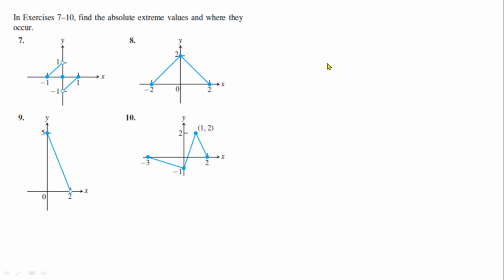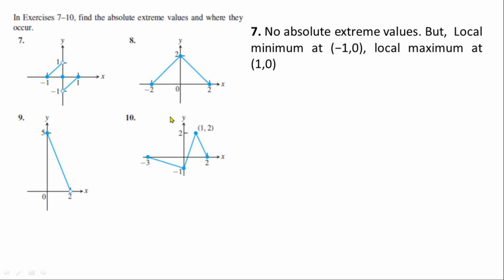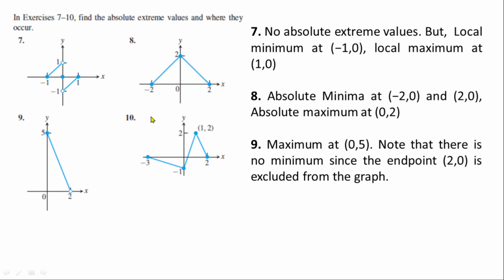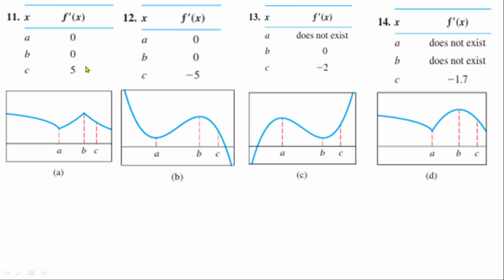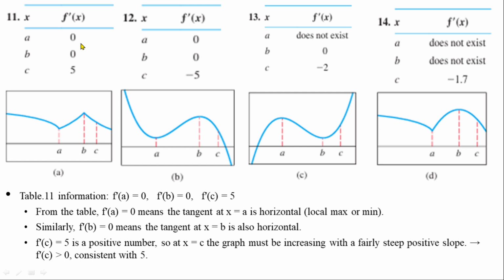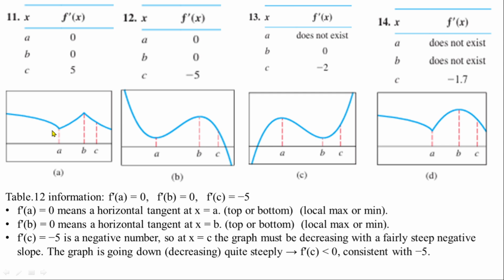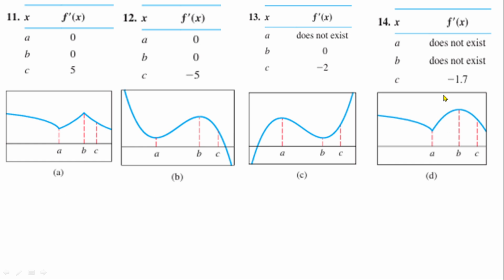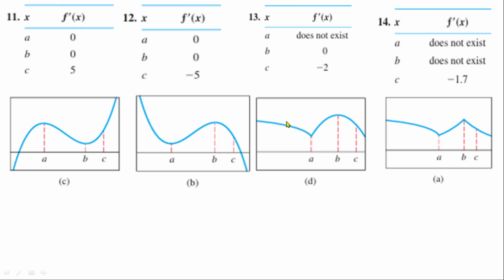Extreme values from the Graphs and Matching tables of Extreme values with their Graphs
Gain more Knowledge and marks by learning within a few minutes